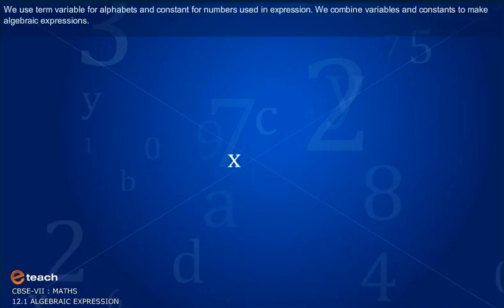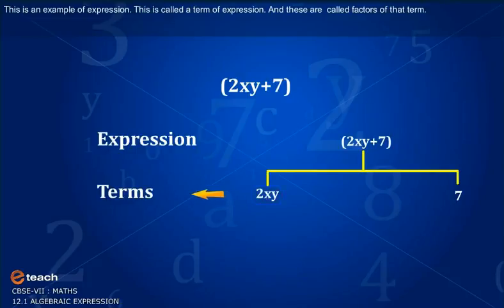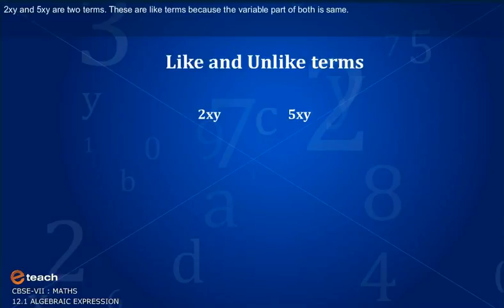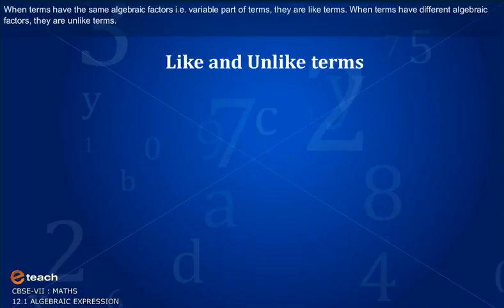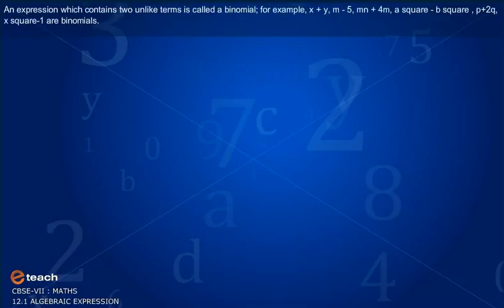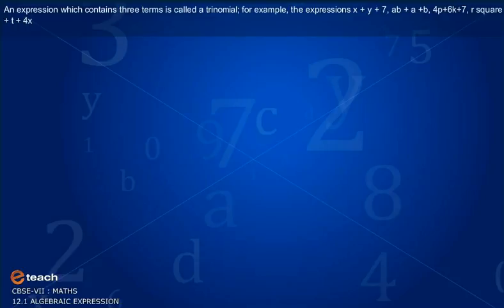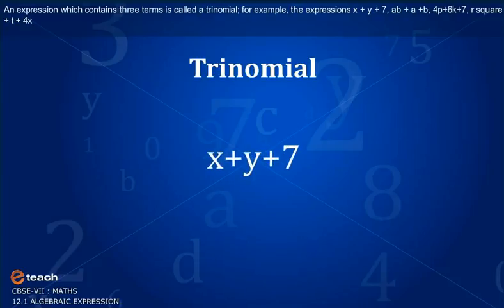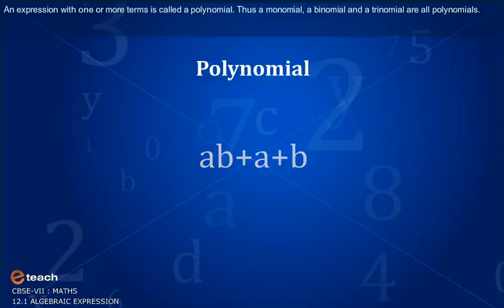ACIDS BASES AND SALTS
Learn From Anywhere
Technology is bringing a massive wave of evolution on learning things in different ways.
Ready to get started? ACIDS BASES AND SALTS